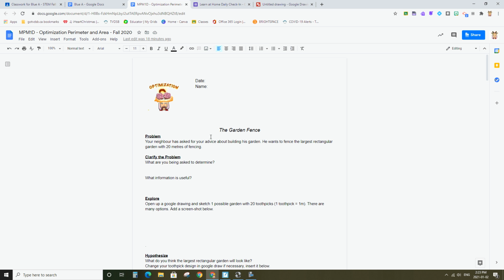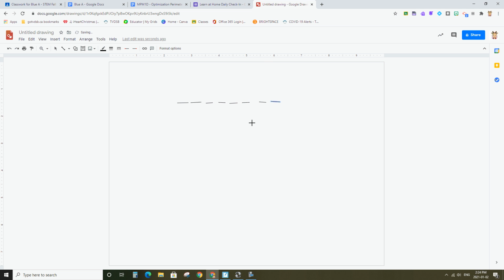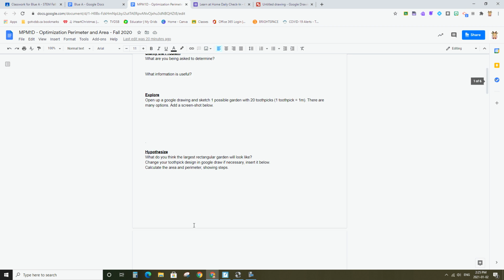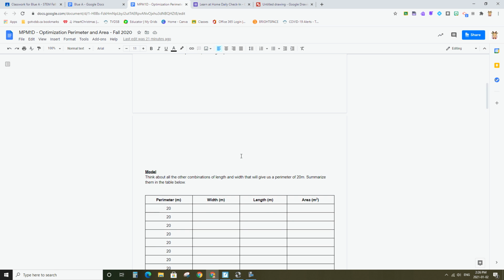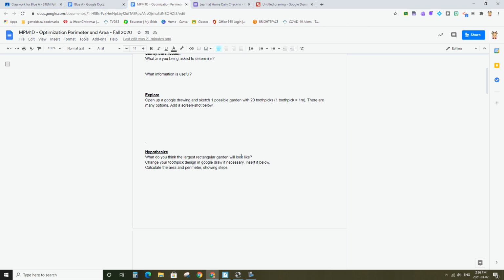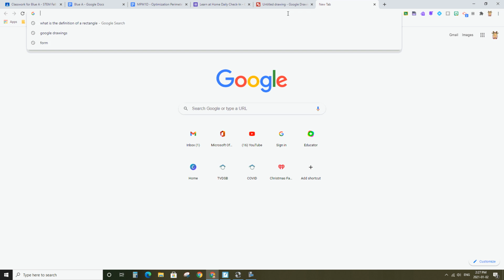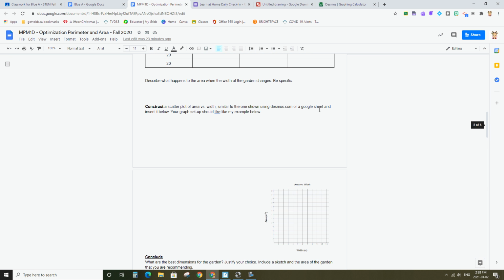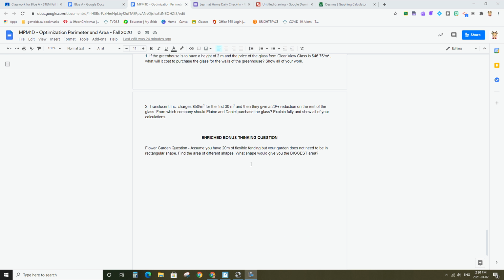Optimization Assignment Instructions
Hello Everyone - Here are the instructions for your optimization assignment.